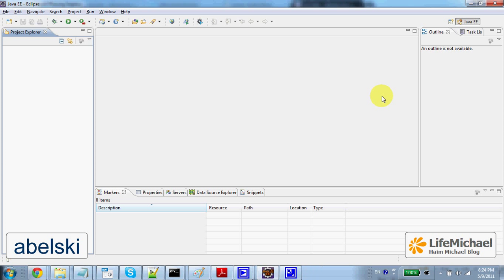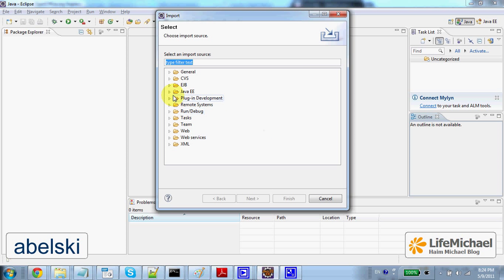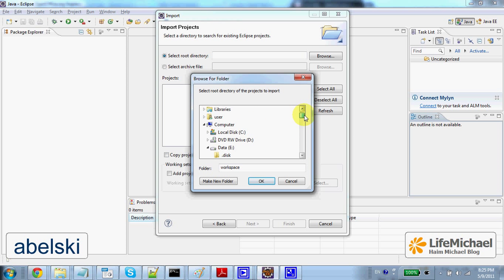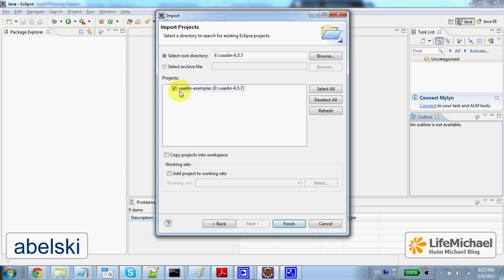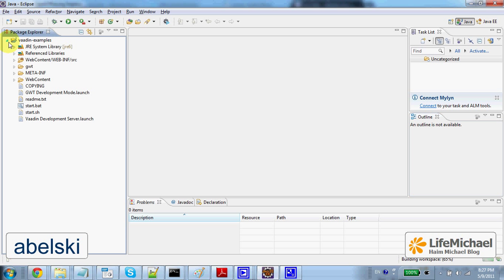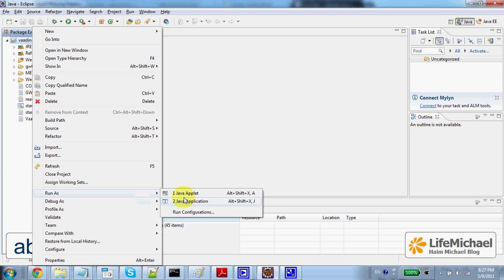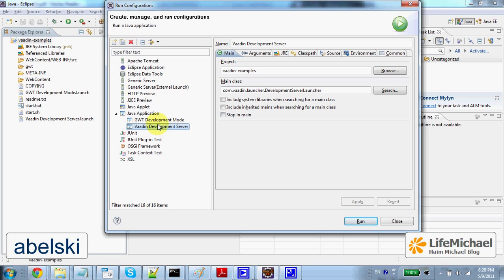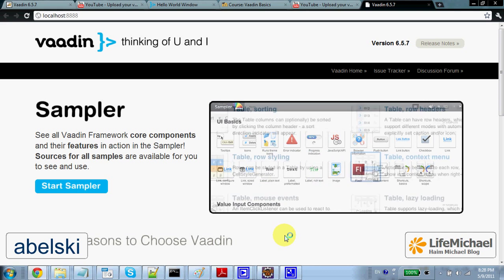Vaadin Demo Applications in Eclipse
This short video clip shows how to run the Vaadin demo applications in the Eclipse IDE.